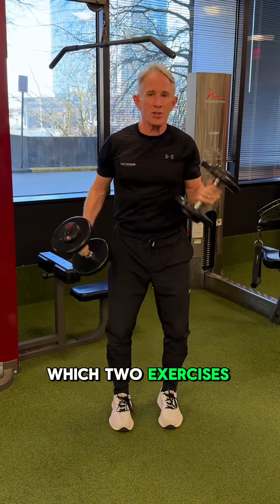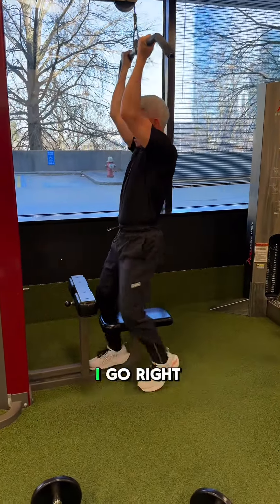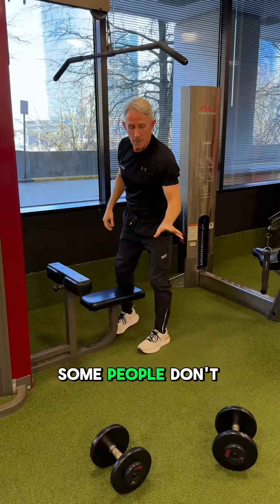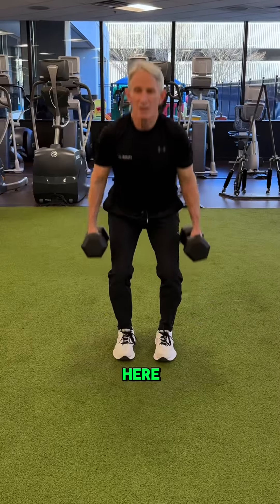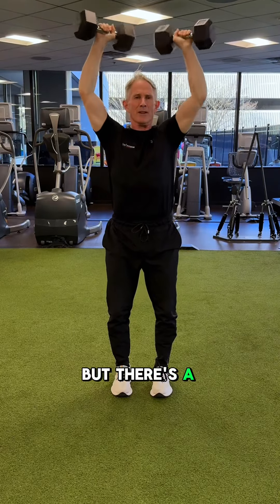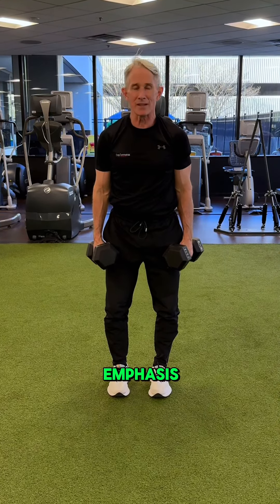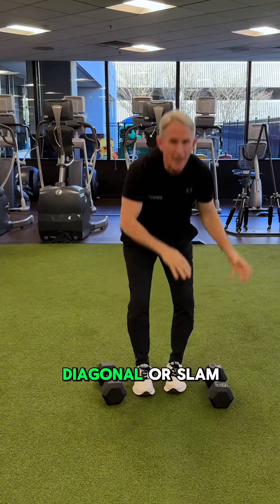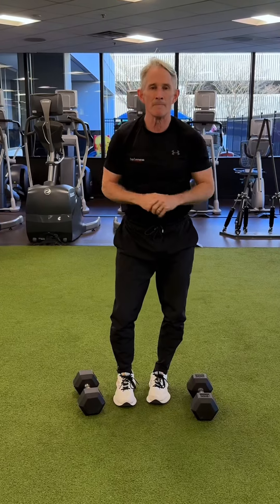SUPERSETS For STRENGTH or METABOLIC DEMAND!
The Superset is a great strategy for getting more bang for your buck out of your time spent in the gym. Very simply, it’s taking the rest phase away in between two exercises. The two exercises you pick will be influenced by what your goal is!
If your goal is strength and muscle growth, we like to pair two exercises that will target the same area of tissue - like the bicep curl and lat pulldown! If your goal is more of a metabolic demand, we pair an upper and a lower exercise or the big kahuna of metabolic demand, two compound movements! Maximize your time in the gym with supersets! Good luck!